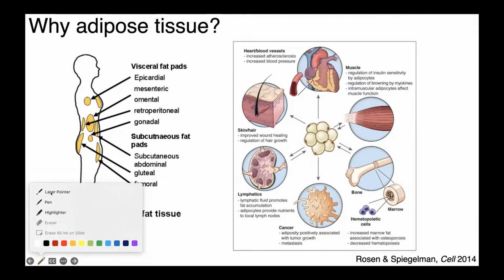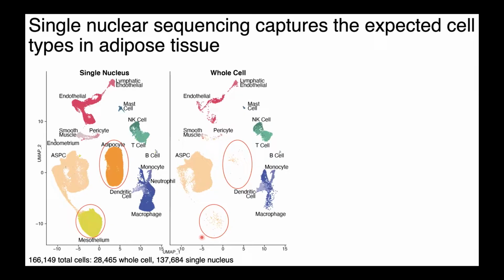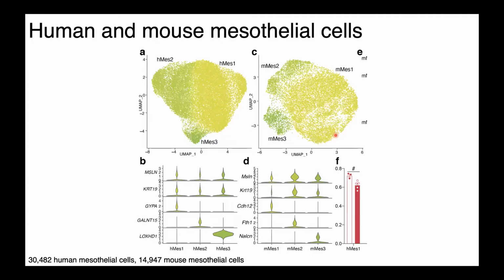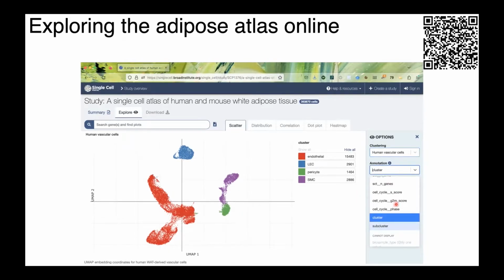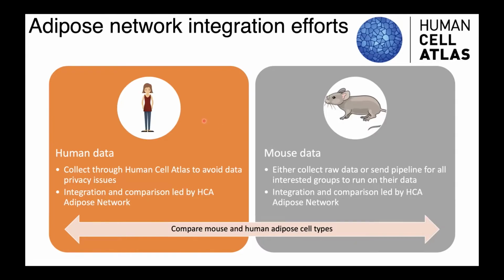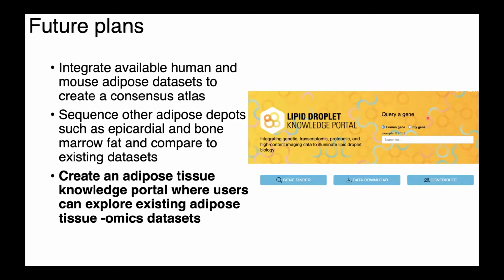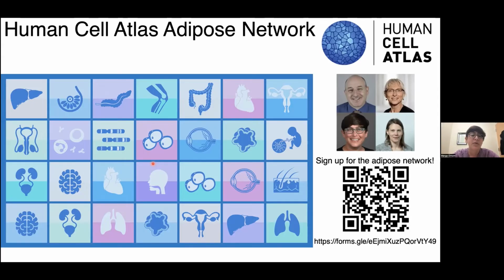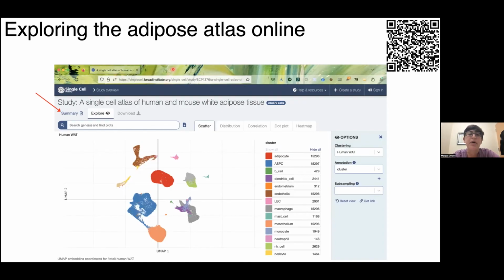dkNET Webinar: A Single Cell Atlas of Human and Mouse White Adipose Tissue 11/17/2023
Presenter: Margo Emont, PhD. Instructor, Beth Israel Deaconess Medical Center/Harvard Medical School

Abstract
White adipose tissue, once regarded as morphologically and functionally bland, is now recognized to be dynamic, plastic and heterogenous, and is involved in a wide array of biological processes including energy homeostasis, glucose and lipid handling, blood pressure control and host defense. High-fat feeding and other metabolic stressors cause marked changes in adipose morphology, physiology and cellular composition, and alterations in adiposity are associated with insulin resistance, dyslipidemia and type 2 diabetes. Here we provide detailed cellular atlases of human and mouse subcutaneous and visceral white fat at single-cell resolution across a range of body weight. We identify subpopulations of adipocytes, adipose stem and progenitor cells, vascular and immune cells and demonstrate commonalities and differences across species and dietary conditions. We link specific cell types to increased risk of metabolic disease and provide an initial blueprint for a comprehensive set of interactions between individual cell types in the adipose niche in leanness and obesity. These data comprise an extensive resource for the exploration of genes, traits and cell types in the function of white adipose tissue across species, depots and nutritional conditions.

The top 3 key questions that this resource can answer:

1. How specific is my gene of interest to a particular cell type in adipose tissue?
2. Is the gene/pathway that I am studying in mouse adipose tissue also present in human adipose tissue (and is it regulated similarly in low vs high body weight)?
3. What are the changes in gene expression in a specific cell type at low vs high body weight?